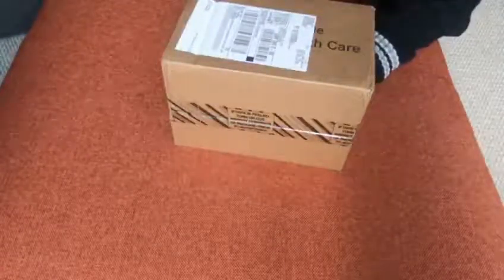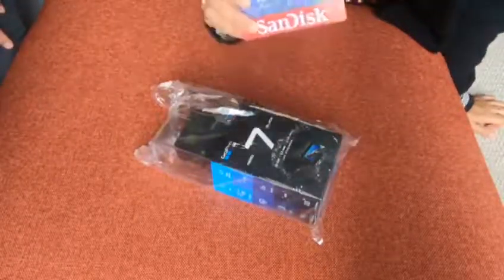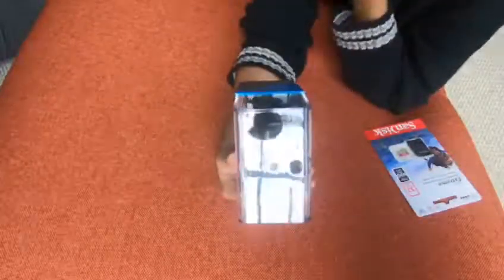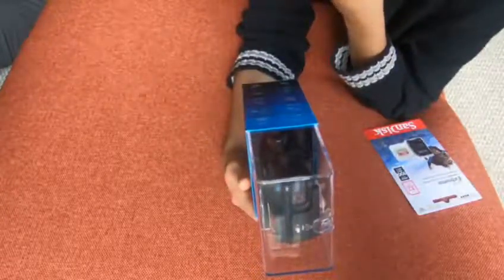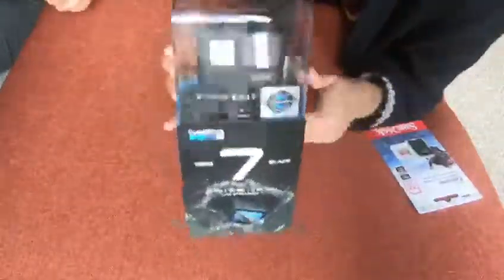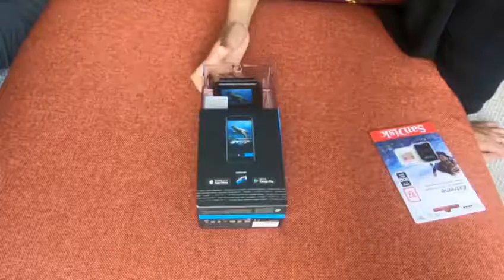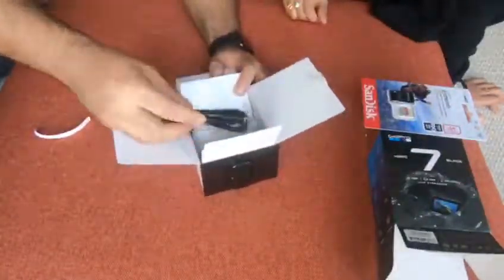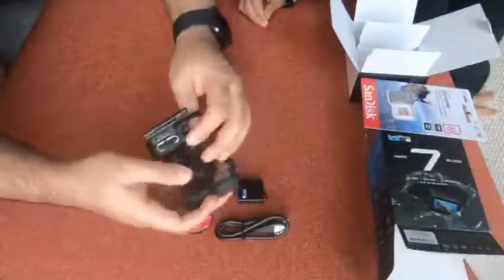GoPro Hero 7 is AMAAAZING .. Unboxing and review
Hello guys, we are presenting Go Pro Hero 7 unboxing for the very first time.